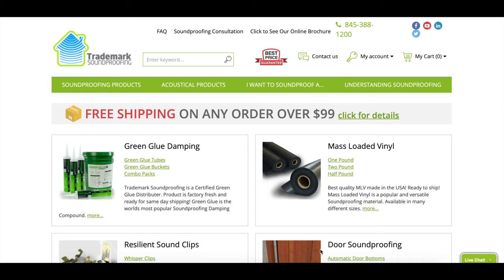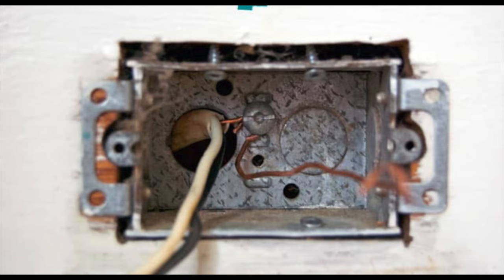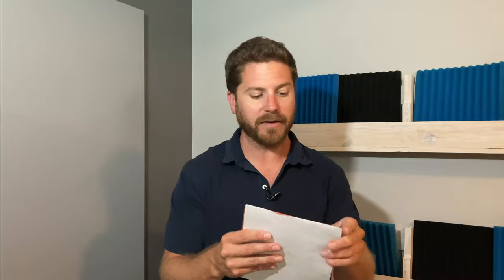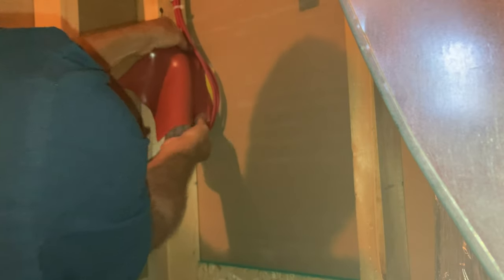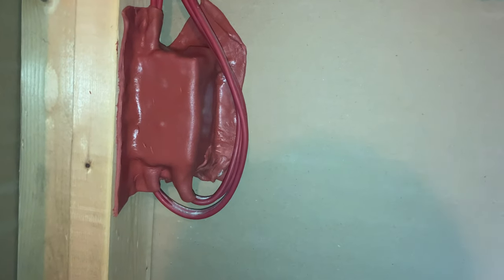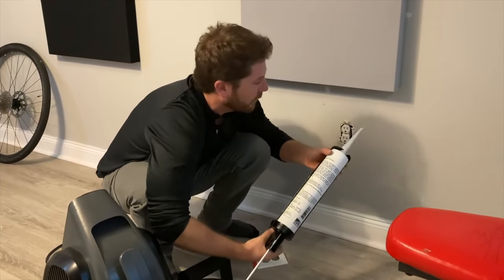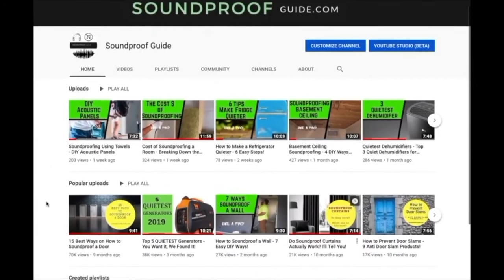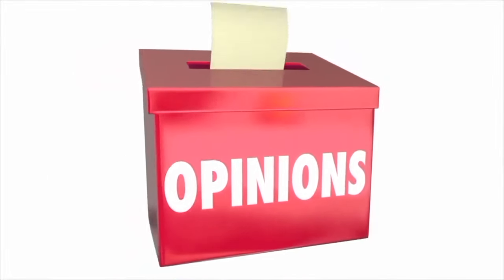6 Dollars Wall Soundproofing Hack DIY Installation!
This video is about 6 dollars soundproofing hack for soundproofing a wall. Missing this finishing touch in a soundproofing project can set you back in time and money.

I will also show you how to install it in this DIY tutorial.

Acoustical putty pads are not only great to keep unwanted sound out but are also fire-rated and will help slow down the spread of a fire brought on by the electrical outlet.

Just by using this soundproofing hack for walls, you will be well on your way to hear less and less of your noisy neighbors!